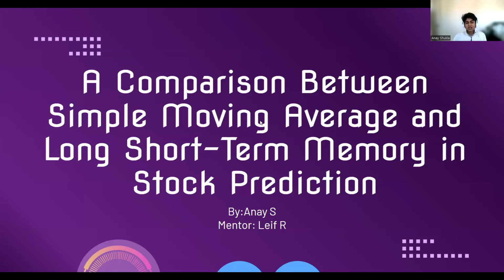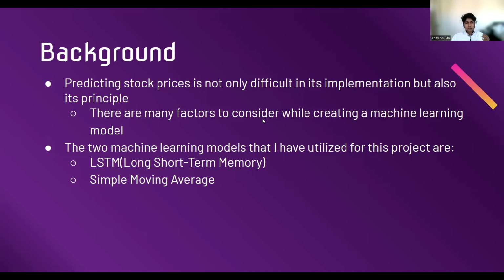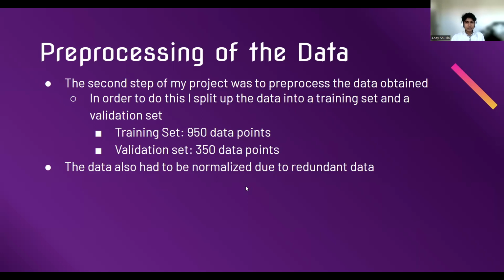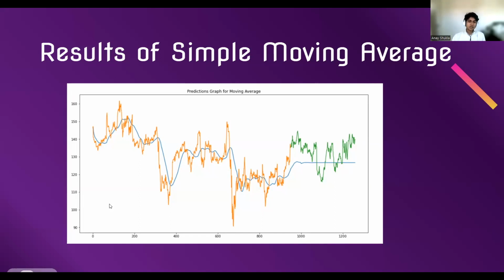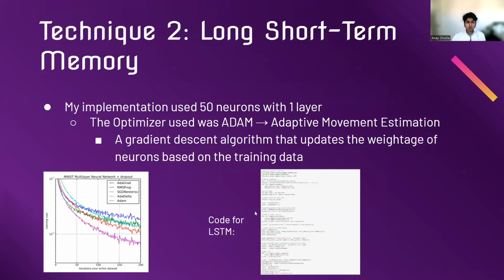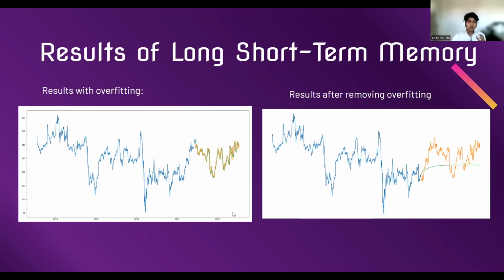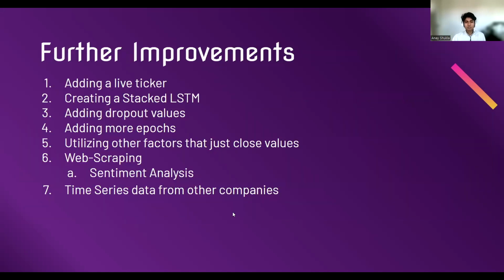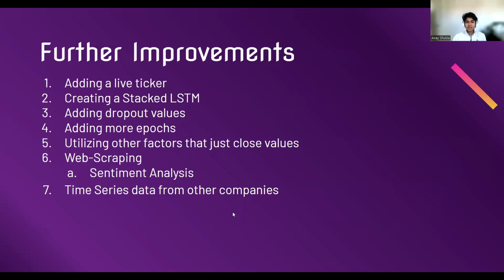Stock Prediction Presentation by Anay Shukla at Polygence's Symposium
"A Comparison Between Simple Moving Average and Long Short-Term Memory in Stock Prediction" was a Computer Science Elevator Pitch delivered asynchronously by Anay Shukla at Polygence's 8th Symposium of Rising Scholars in March 2023.